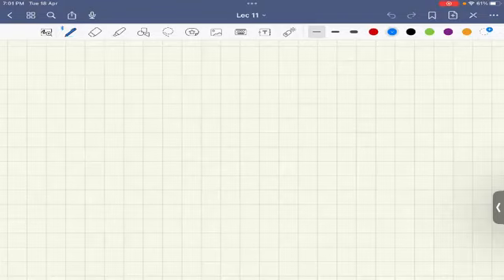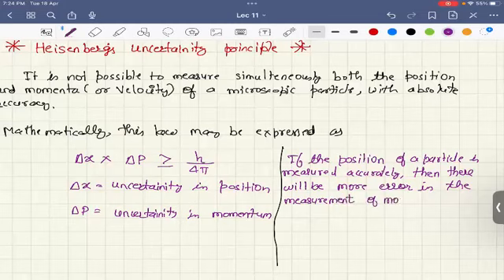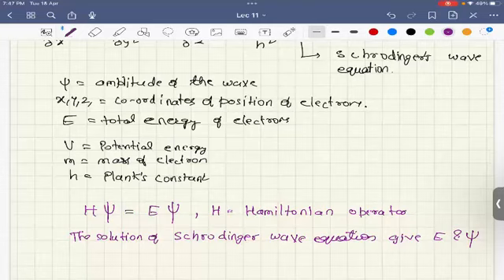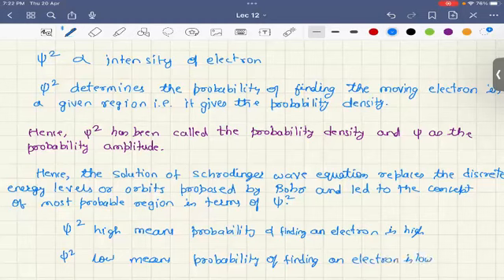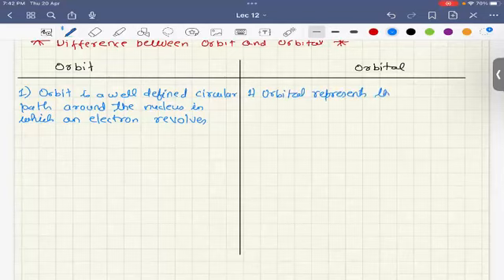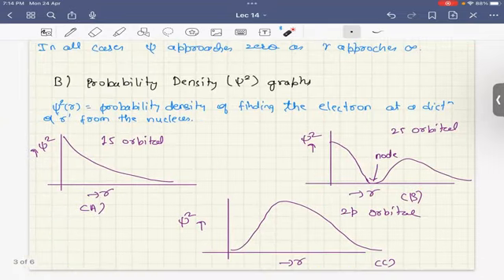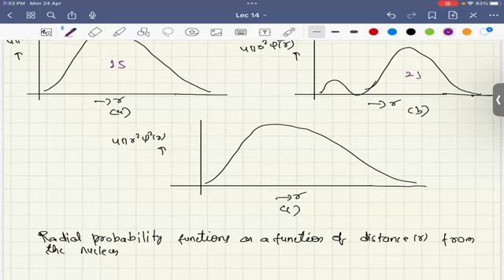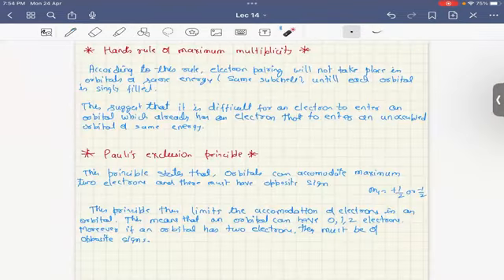Week 11 Lec 11